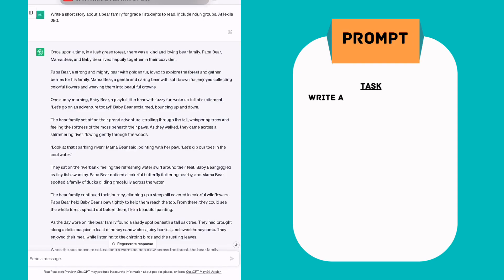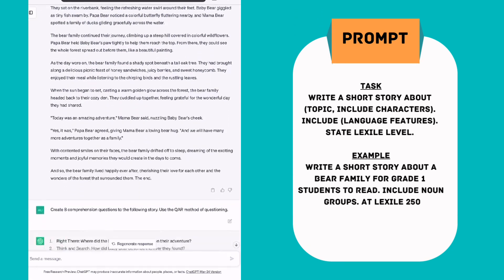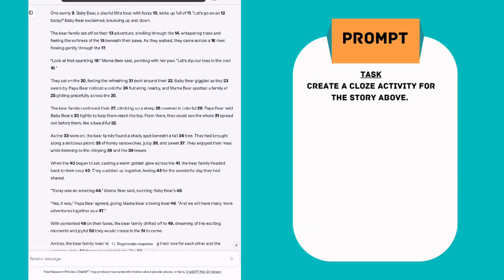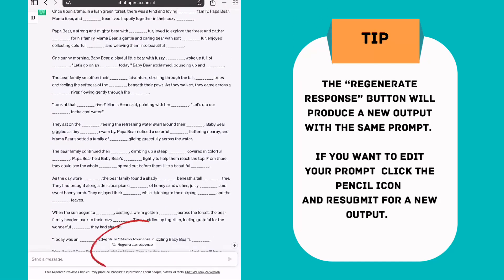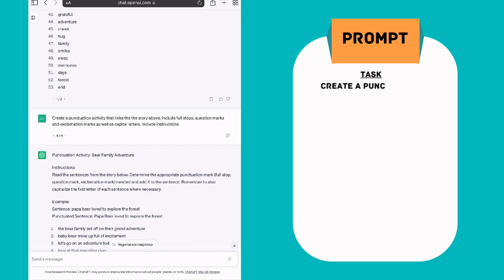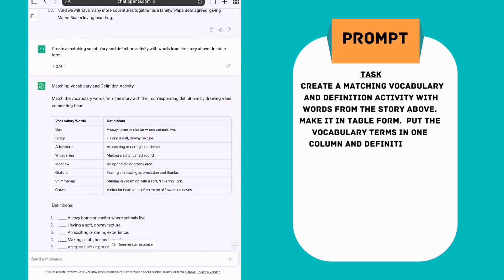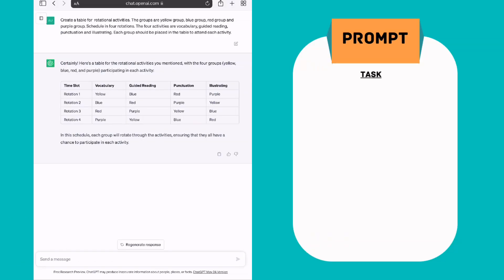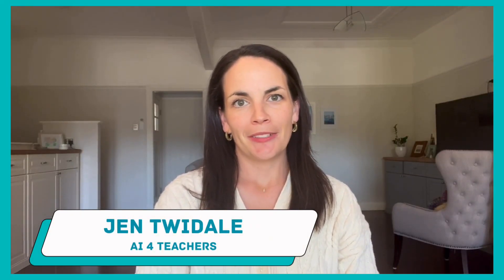ChatGPT for Reading Rotations and Literacy Groups (lower primary)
This video will walk you through how to use ChatGPT to create reading rotation activities and corresponding activities. The activities include comprehension, vocabulary, punctuation and cloze. It will also show you how to make a table for your rotations schedule.